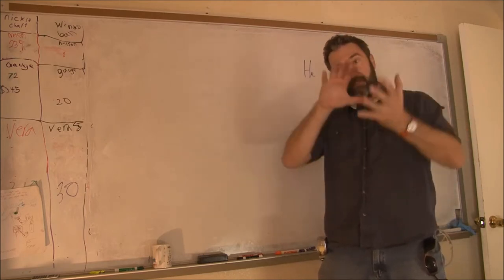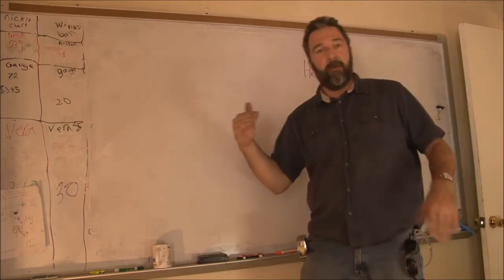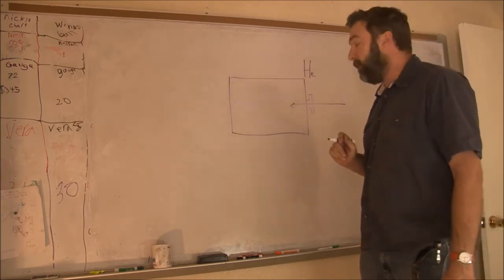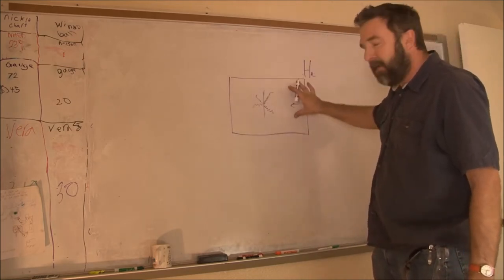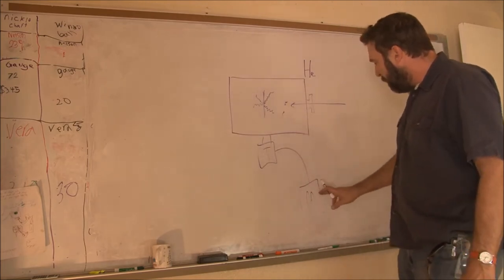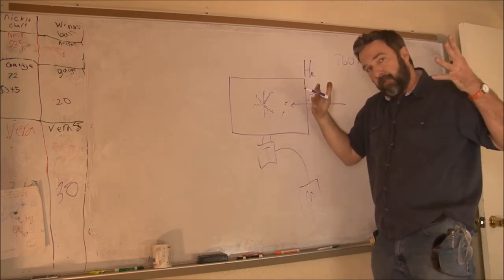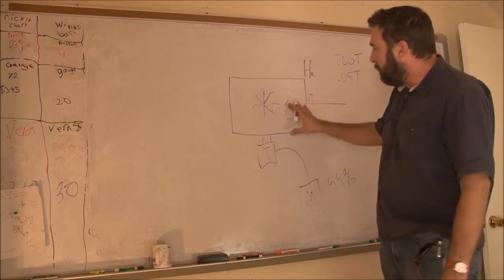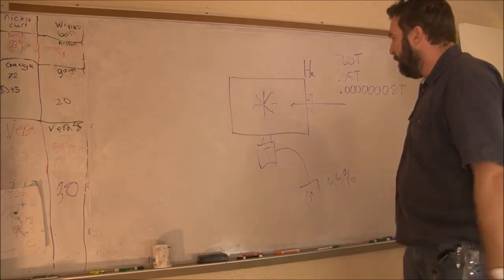Why is a low vacuum important for our Nuclear Fusion project?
Carmen talked briefly about why we need a vacuum in our beer keg fusion chamber, this video goes into some more detail.